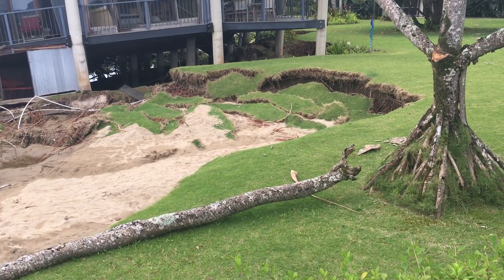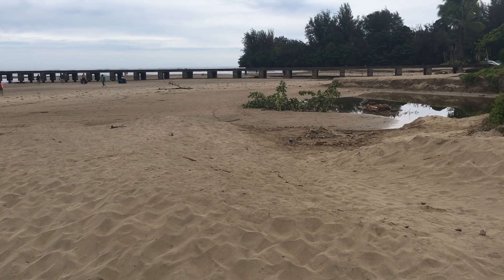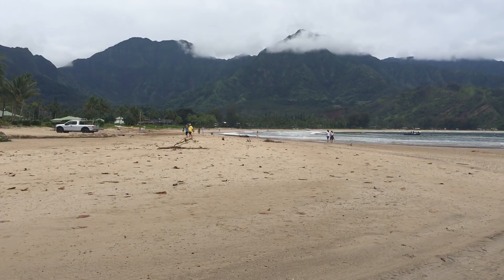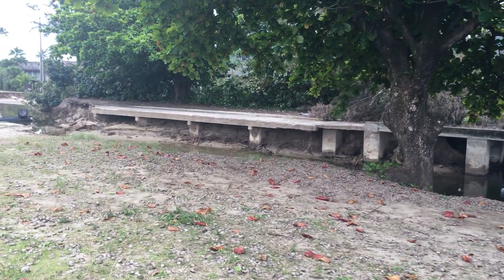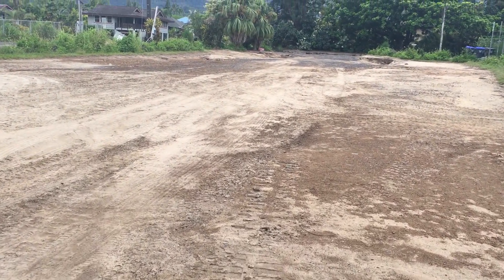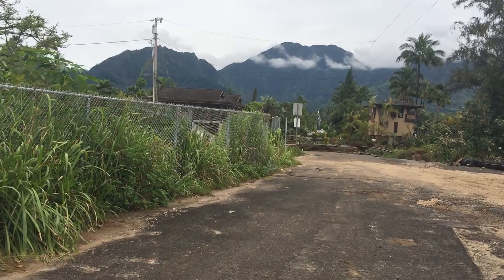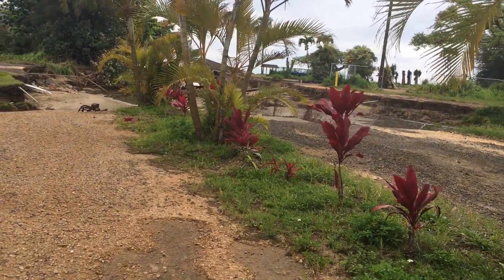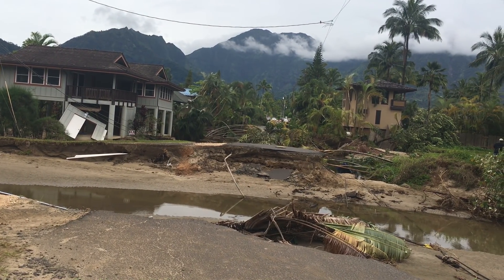Weke Road Flood update Hanalei 5-2-18